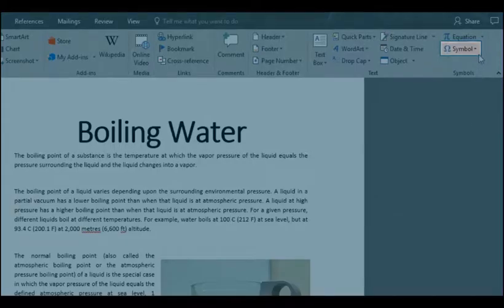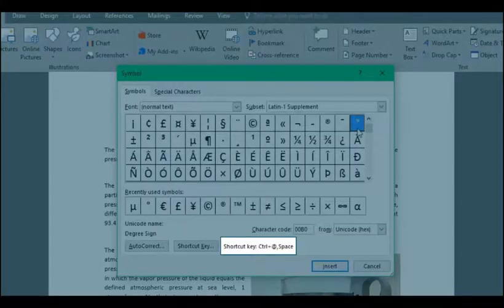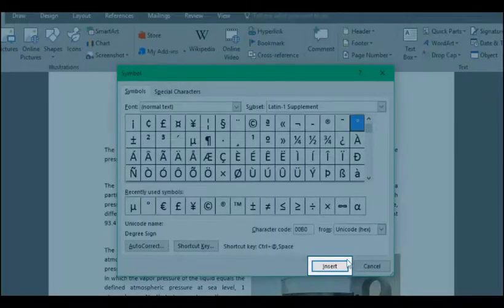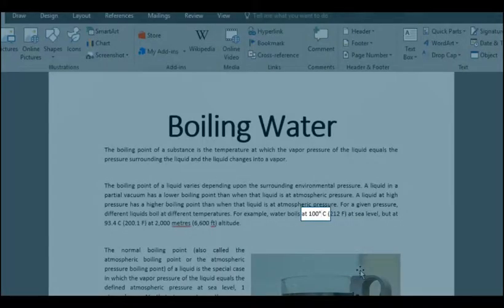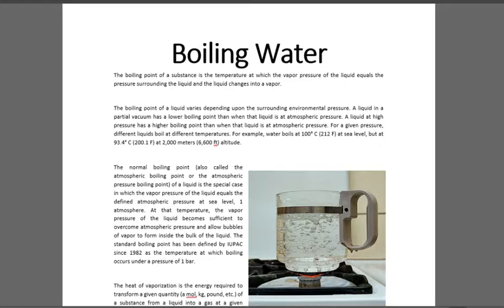How to add SPECIAL SYMBOLS | MICROSOFT WORD 2016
This video shows you how to use Specific Symbols, Burn to learn focuses on a simple way to solve this problem. We show you
how to 1) use the symbol window, 2) identify key shortcut, 3) add as many symbols as you want. Learning how to use Special Symbols is what this video is